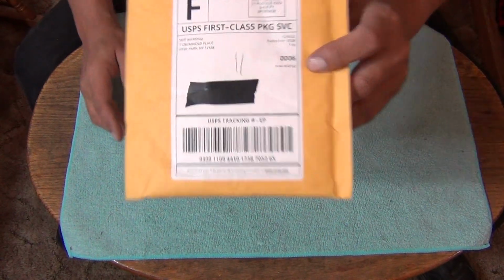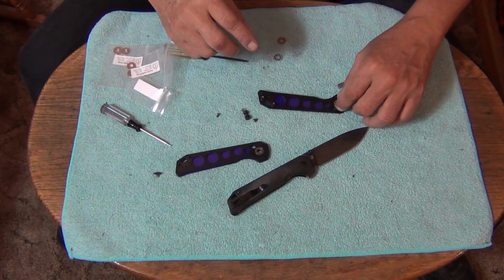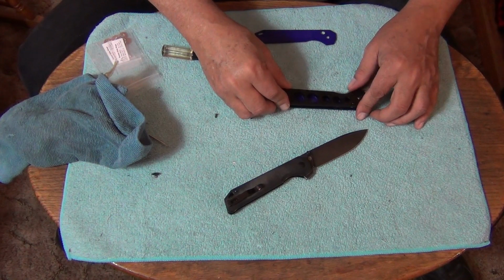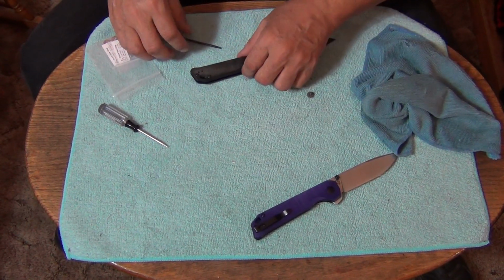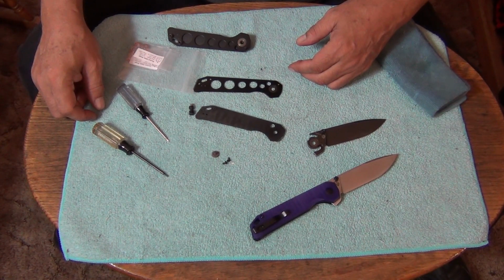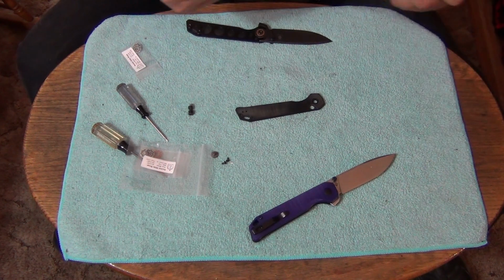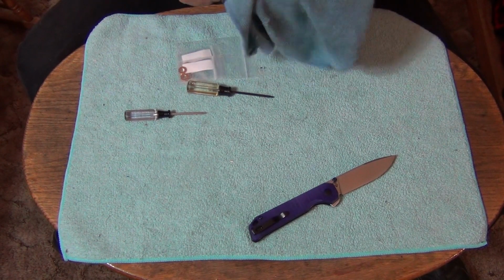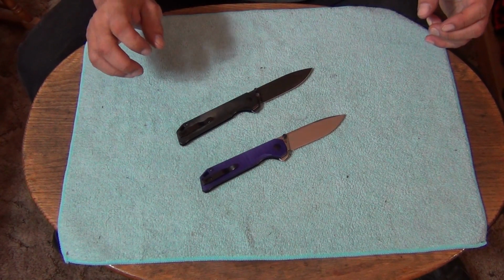Stiletto's Kizer Begleiter XL Skiff Bearing Install Video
Yes!  If you want to install Skiff Bearings into your Begleiter XL?  Check this one out!  Skiff has the perfect bearings for your Begleiter XL!  They make it as smooth as "Glass!"  The Begleiter XL, to me, is "Plunge-Lock Folder Perfection; with the Skiff Bearings."

Try it!  You'll like it! :-) :-) :-)  Peace, Stiletto :-)